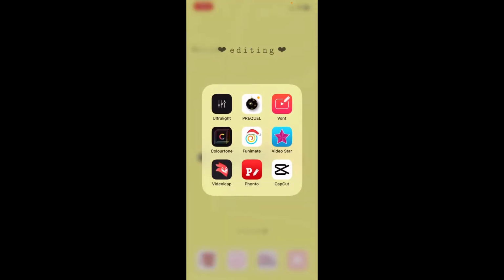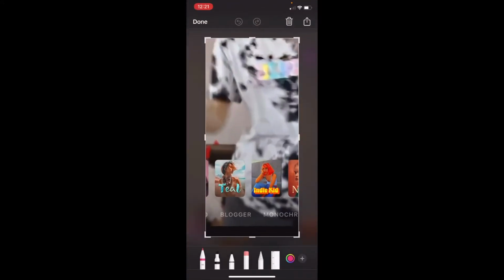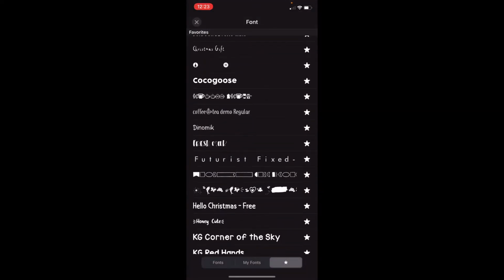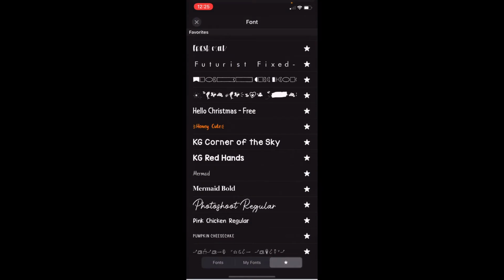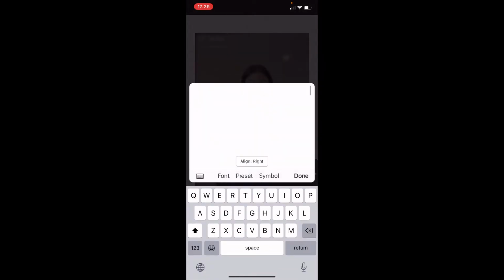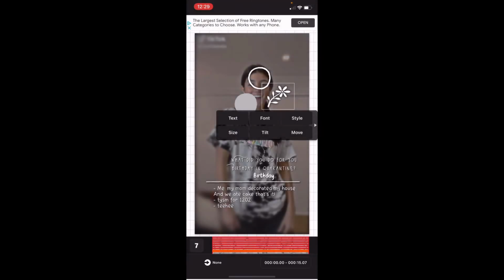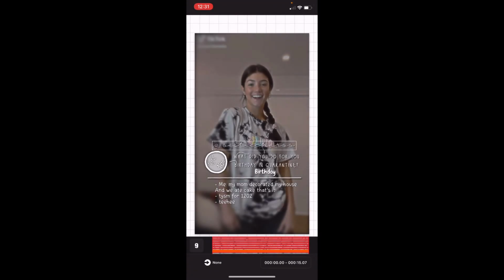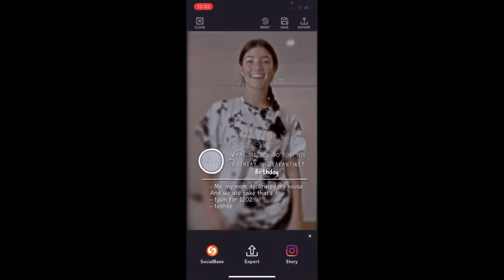How to make my fanpage theme!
I copied Reet’s (aesthetic with me) idea teehee enjoy!